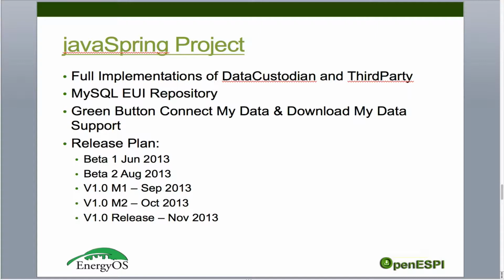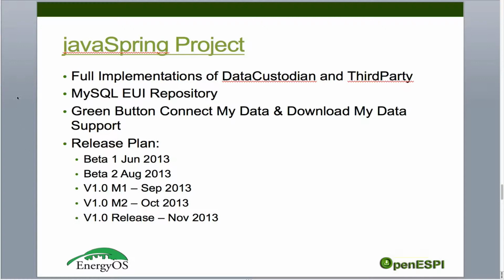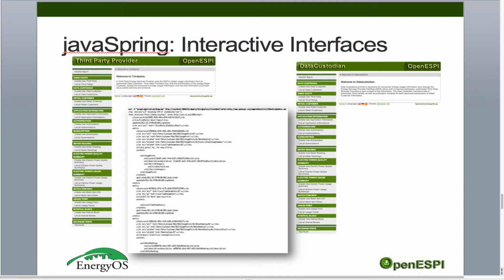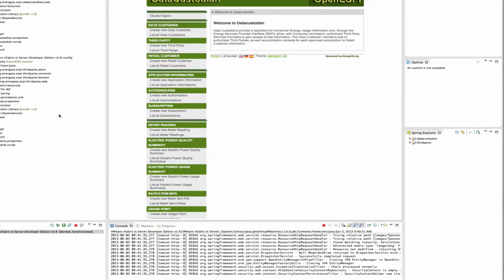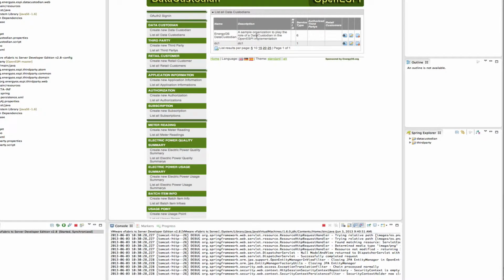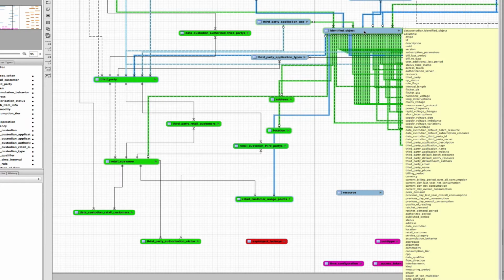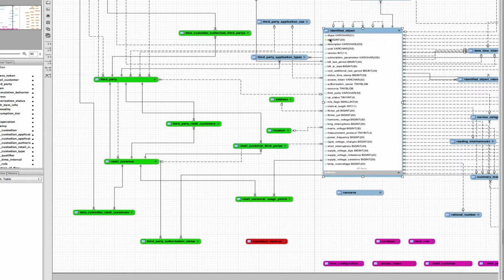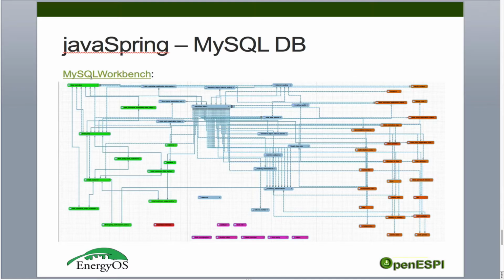OpenESPI Status: JavaSpring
June 2013 Status: JavaSpring Overview